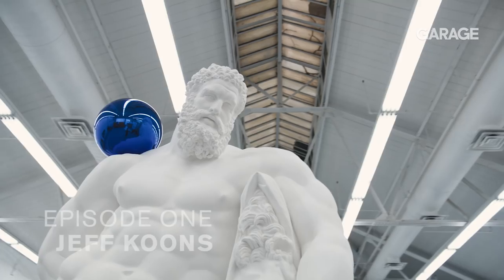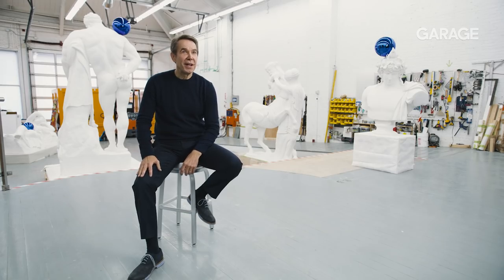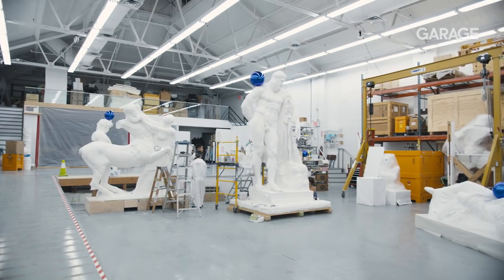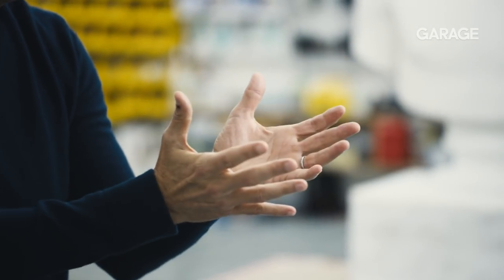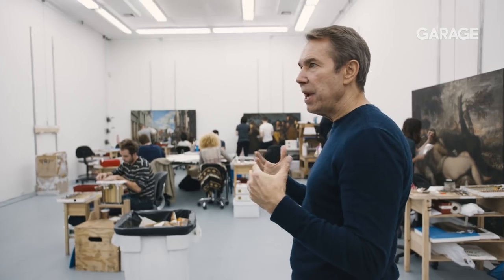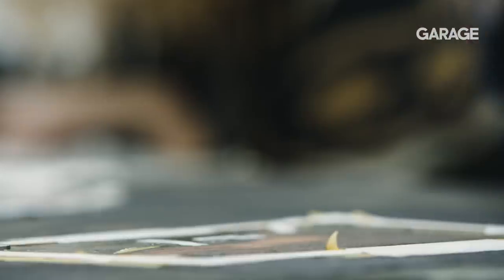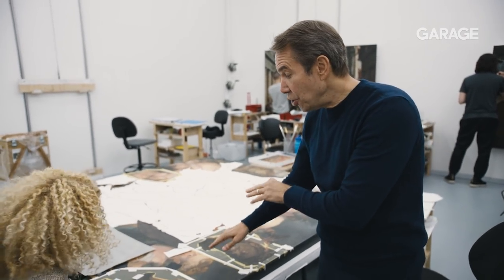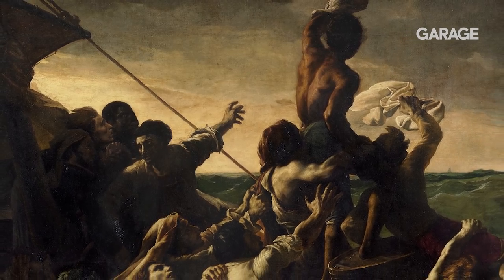In Practice with Jeff Koons (Episode 1)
Enter the temple of Jeff Koons. Supported by Louis Vuitton.